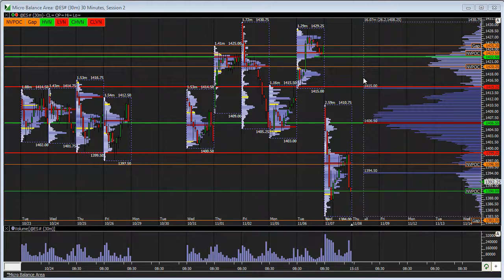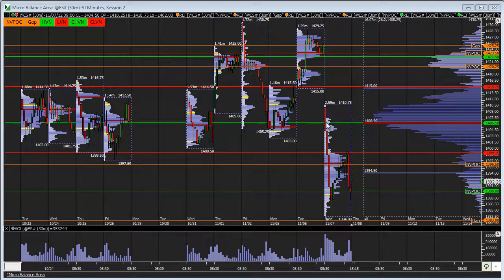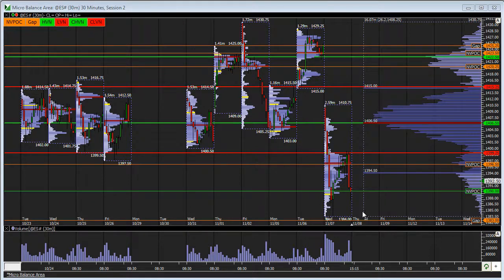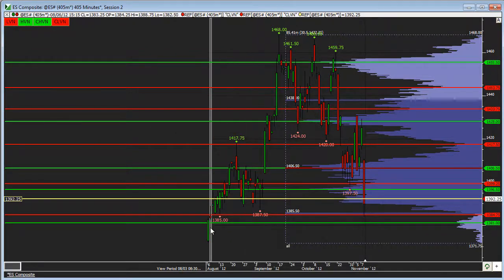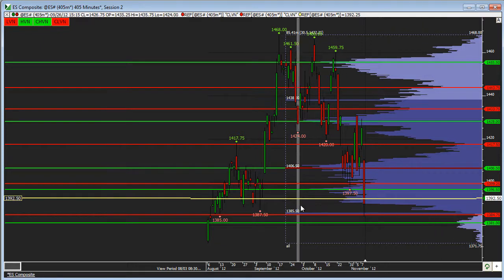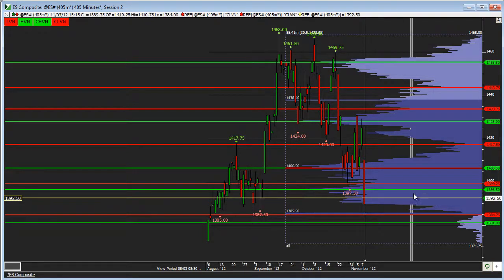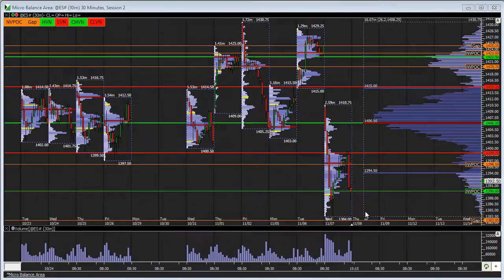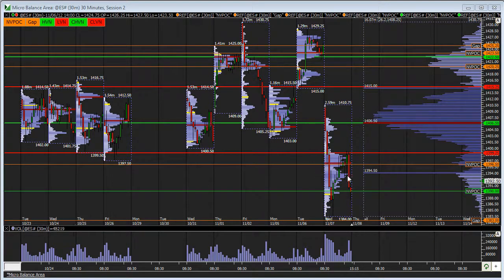Emini S&P Futures Trading: Market Analysis & Outlook 11/07/2012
In our last video, we talked about using 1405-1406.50 as Key Support, and holding above it could lead to a test of 1420.25 and 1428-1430. Both upside objectives were hit the next day. On the downside, we mentioned that a directional move below 1405 would bring the Naked VPOCs at 1396.50 and 1390 and the Open Gap at 1383 into play. We got that downside directional move today.

At this point, the E-mini S&P 500 has sold off below the established Balance Area on significant volume. Watch today's video to get up to speed on the latest Market Context and to see the Key Levels we're now tracking.